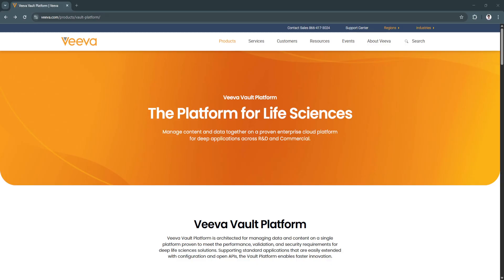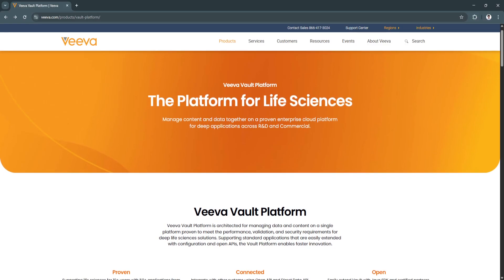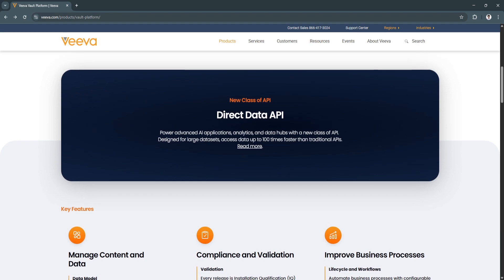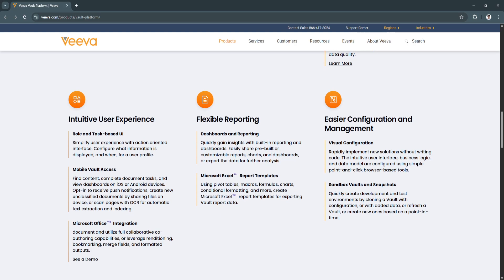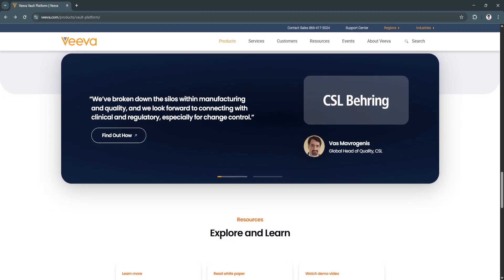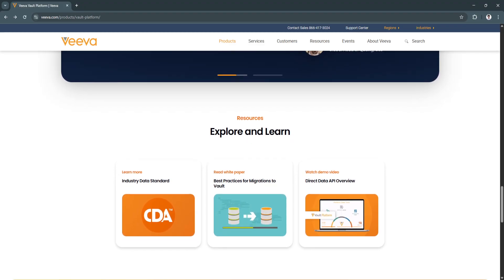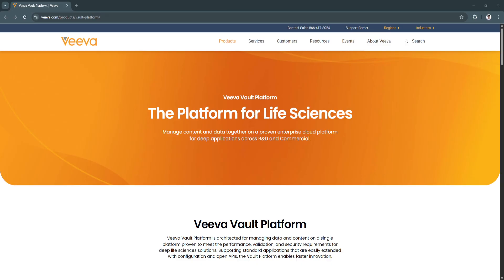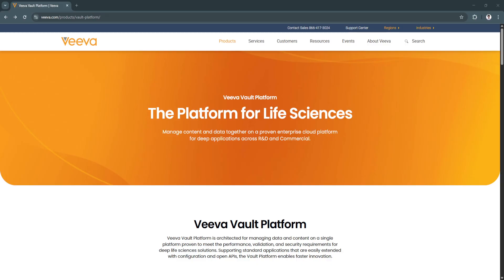Veeva Vault Tutorial for Beginners | Master Cloud-Based Content & Data Management